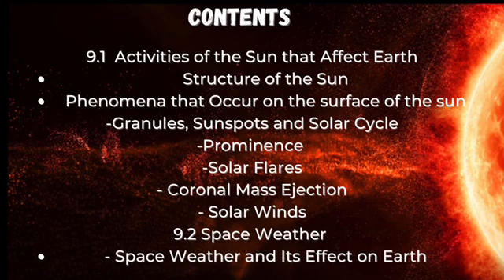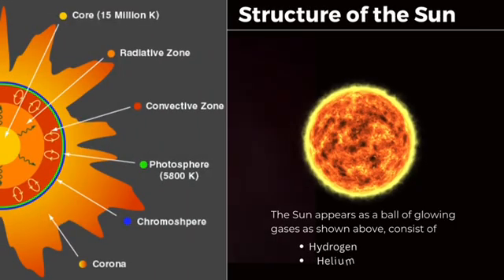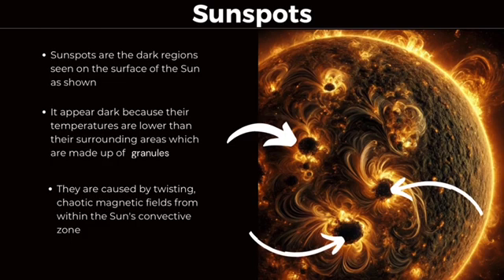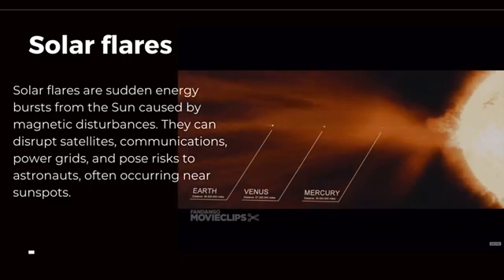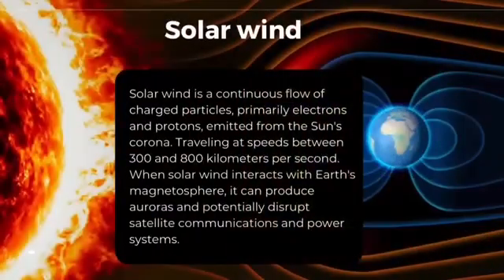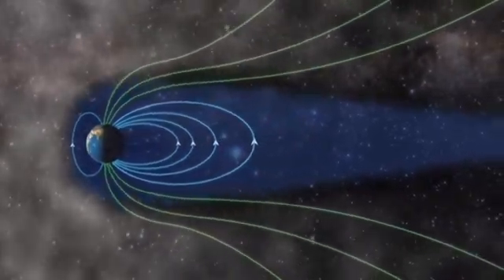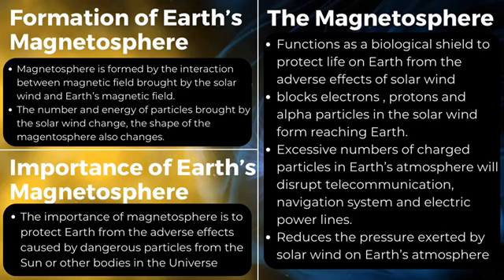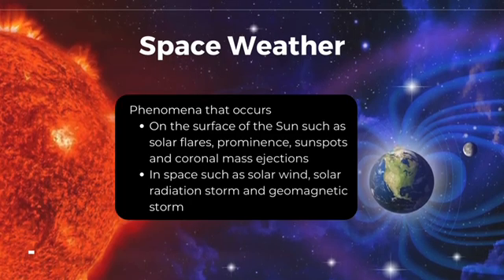Documentary Chapter 9 Form 3